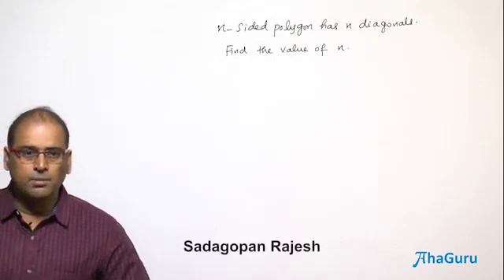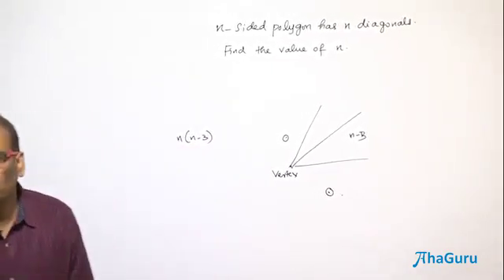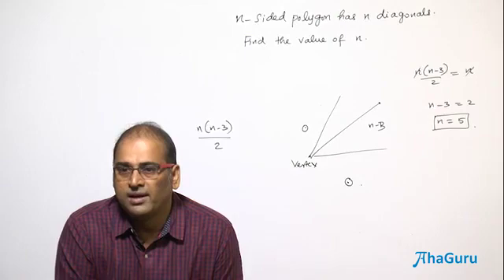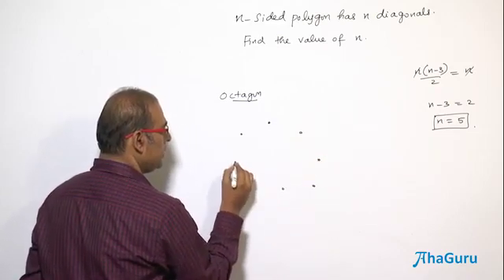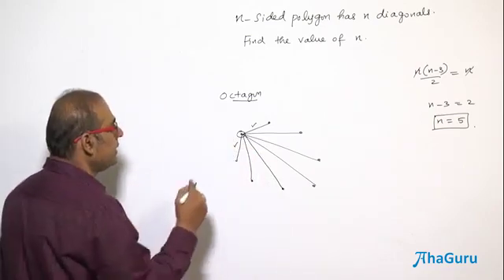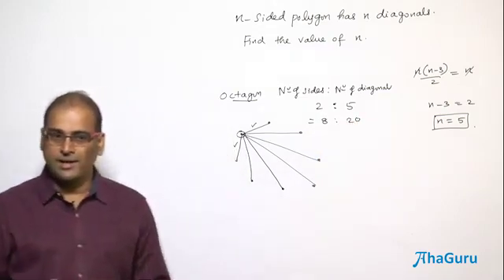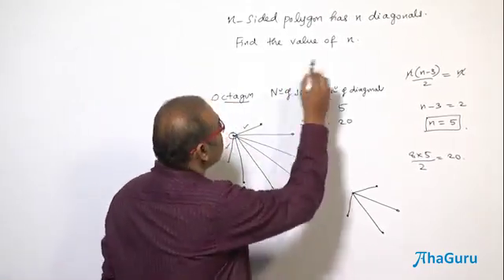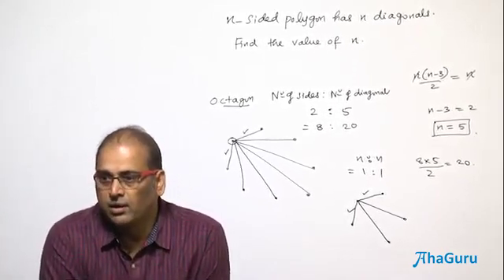Class 11 Permutations And Combinations Chapter 7 CBSE|IIT JEE